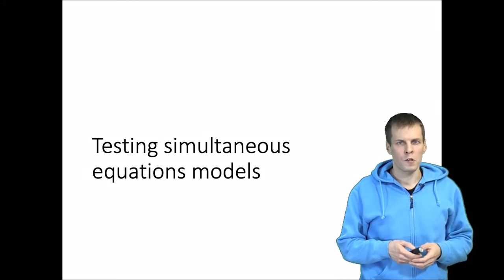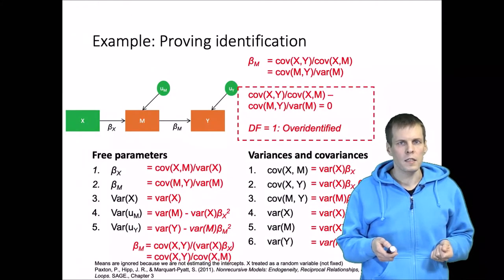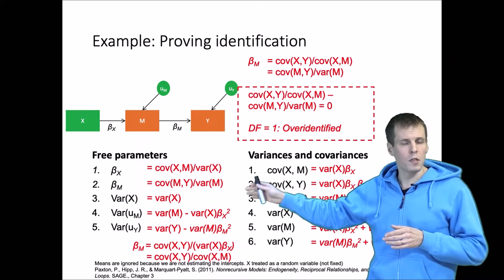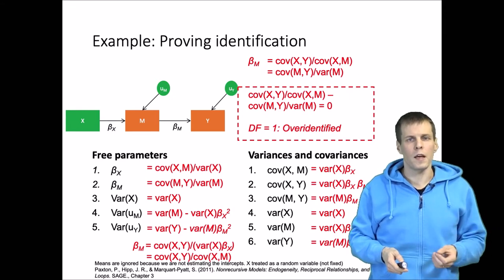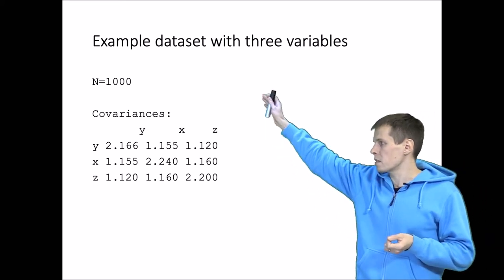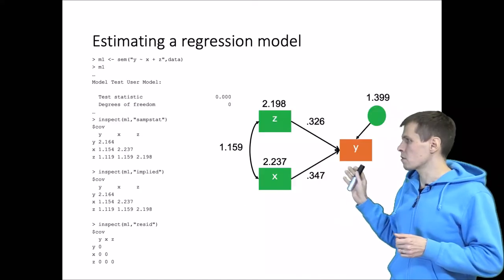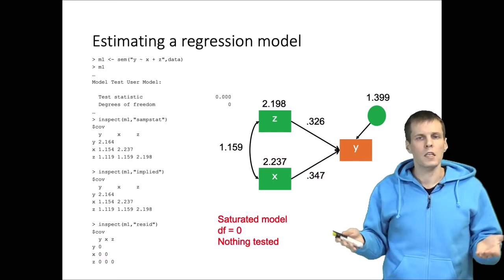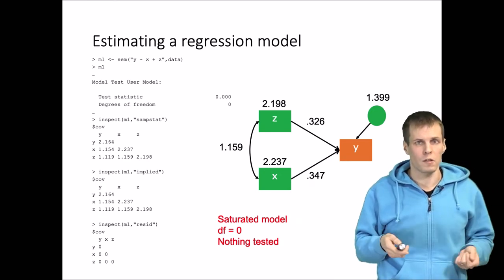Testing simultaneous equations models